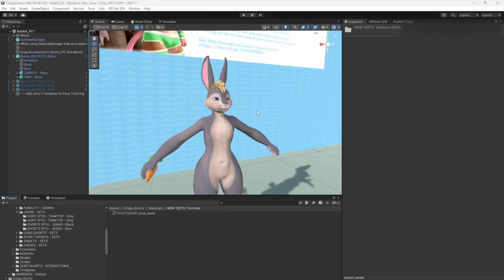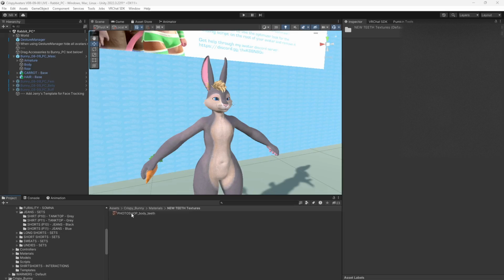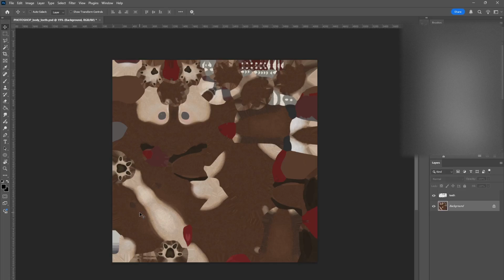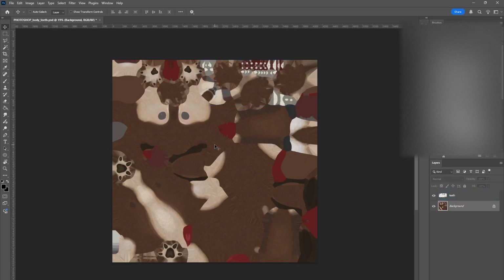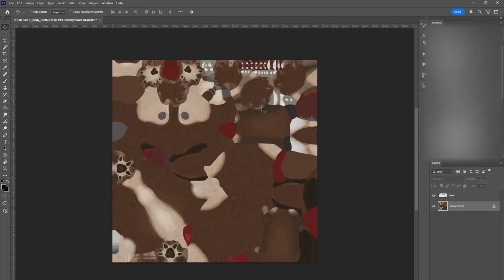Crispy Avatars Tutorials 2026 update - 07 Teeth Textures